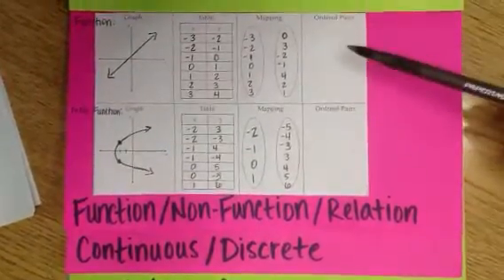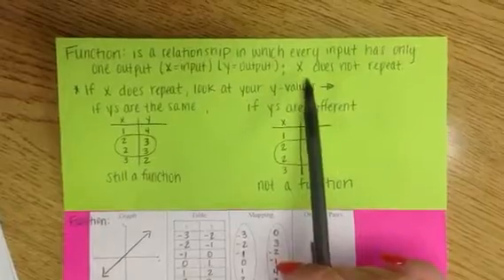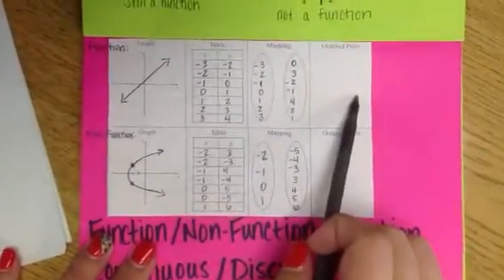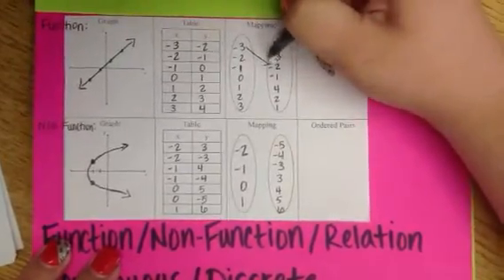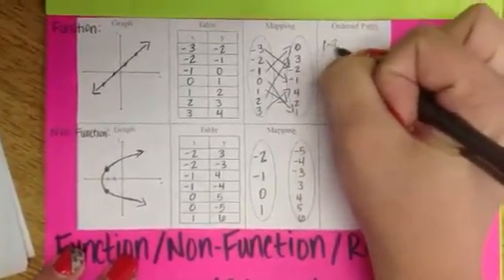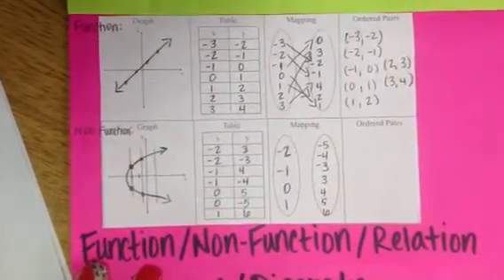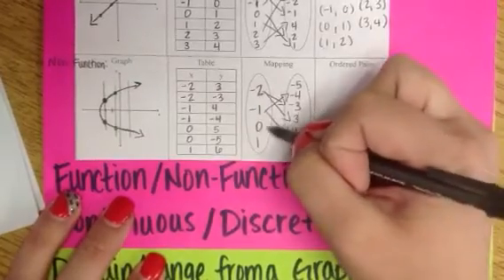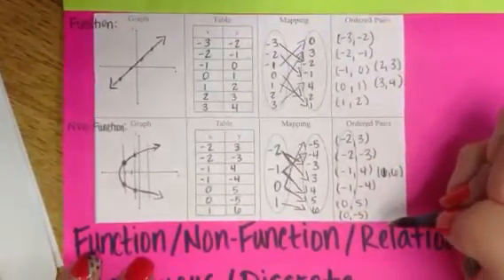9/16/13 function/non function foldable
Copy your notes in your foldable!